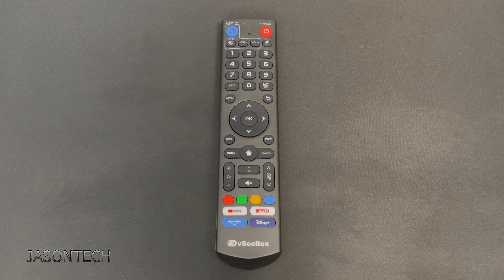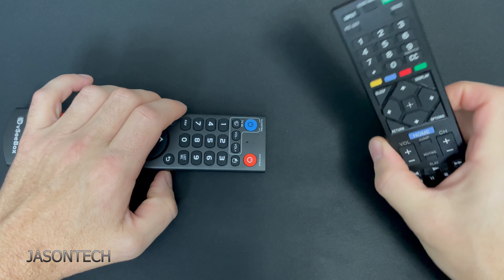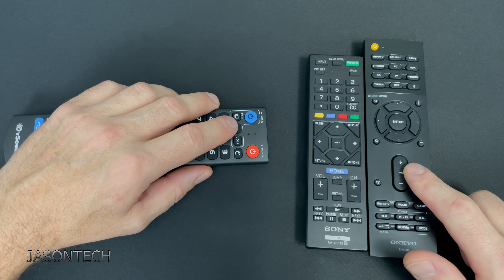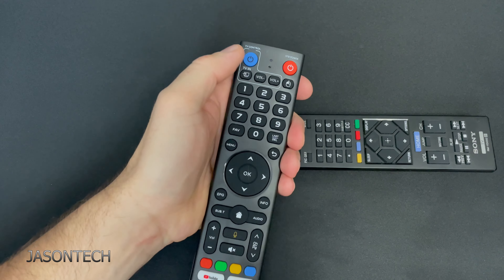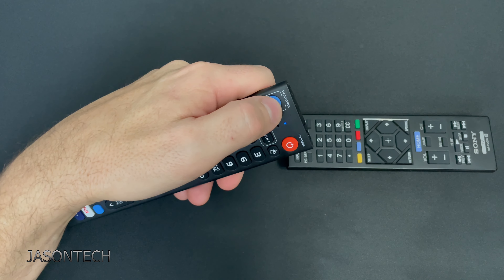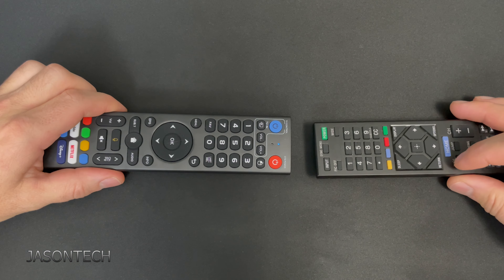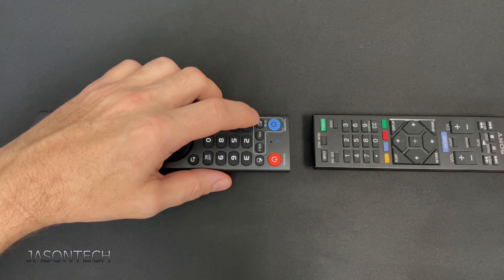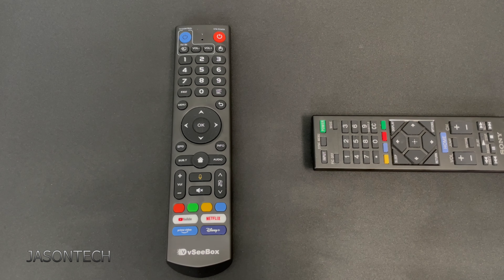How To Program The VSeeBox PRO Remote Control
In Today's video I will show you how to program your VSeeBox V3 Pro Remote to any remote.